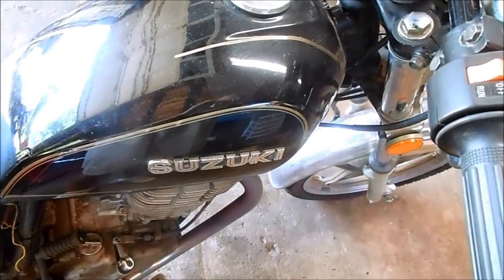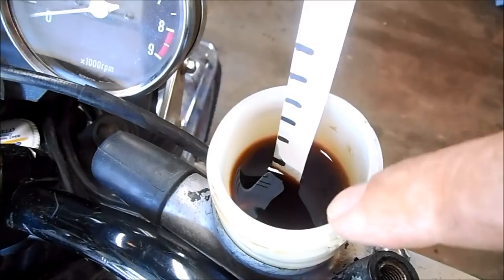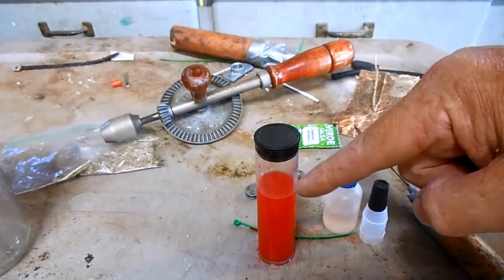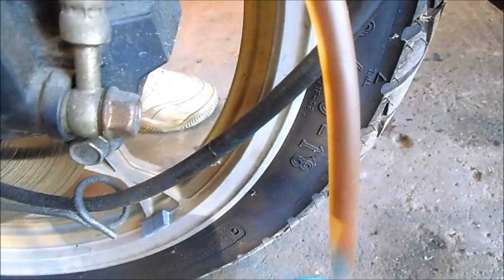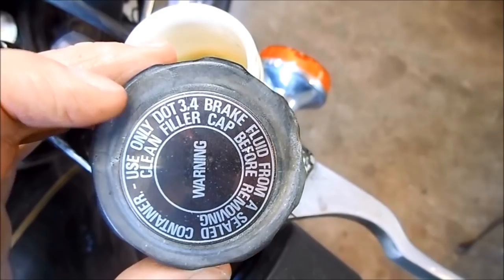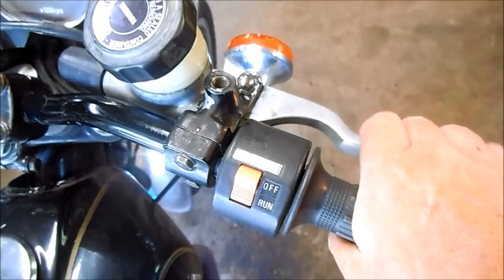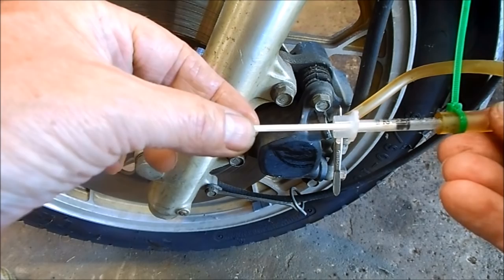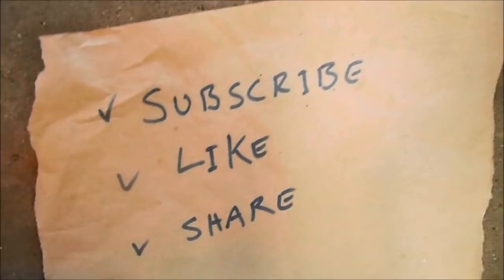how to flush, fill and bleed motorcycle disc brake system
In this video, I demonstrate the proper method of draining, flushing, filling and bleeding a motorcycle disc brake master cylinder and caliper.  It's basically the same for all makes, models and brands.  Bad ass easy!

mail them to me:

Ichiban Moto
USA